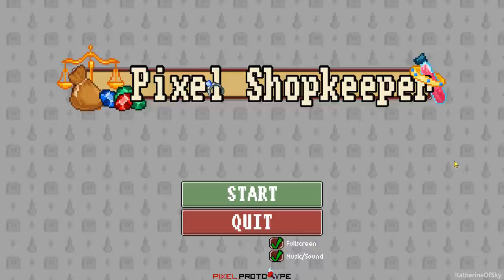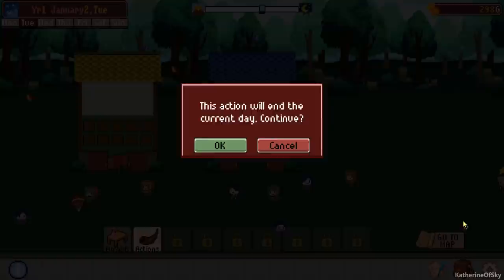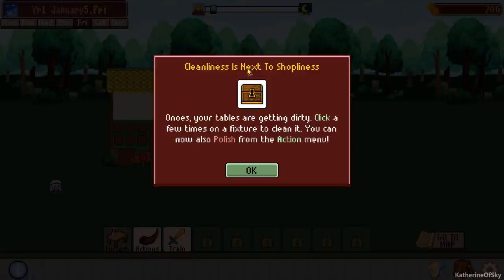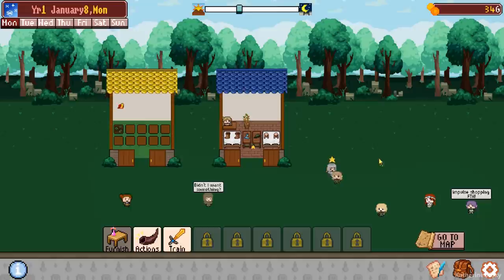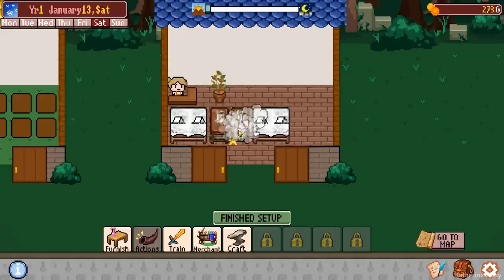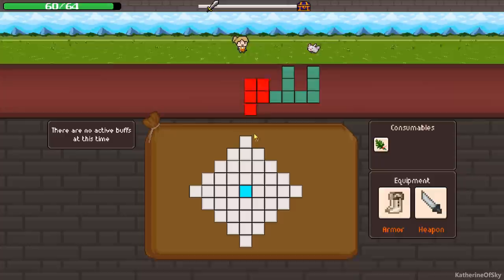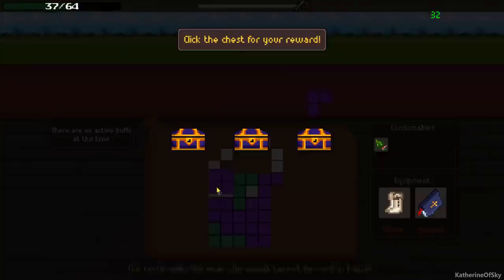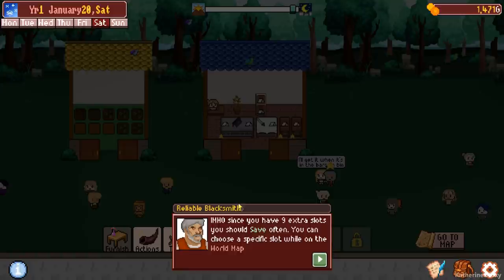Pixel Shopkeeper Ep 1: 100,000 GOLD - First Look - Let's Play, Gameplay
Join me as I play Pixel Shopkeeper, a game you might get hopelessly addicted to if you enjoyed Recettear and other collecting/selling games!  Using puzzle mechanics, we will collect items to sell in our shop, craft new items, upgrade our shop and its fixures, and hopefully pay off our staggering college debt!

A huge thank you to Pixel Prototype, LLC for providing me with a game key!

About Pixel Shopkeeper:

Be a Pixel Shopkeeper! Collect items, decorate your shop, craft new products, and sell your wares in this shop simulation game with inventory management puzzle mechanics. Train to beat tougher dungeons, unlock new classes and decor, and furnish your shop smartly to maximize profits and customer purchases, plus much more!

Some Features

- Purchase different kinds of tables, shelves, and decorations that affect different stats such as gold bonuses and customer choices
- Different dungeon types, enemies, and unlockable worlds so battle gameplay is not always the same
- Different bags you can obtain what give special effects such as delivering directly to inventory and multiplying an item type you collect!
- Unlockable character classes that have different preferences and gifts
- Crafting! Make your own items that customers will pay a premium for, or use them yourself to boost your stats
- Expand your shop to house more wares and remodel it with decorations to go for a certain look and add boosts
- Plant your own herbs to use in battle or to sell, with chance of getting rarer seeds
- More features and updates coming!